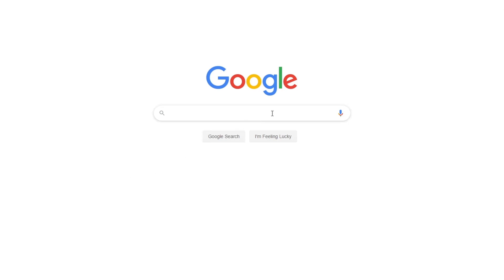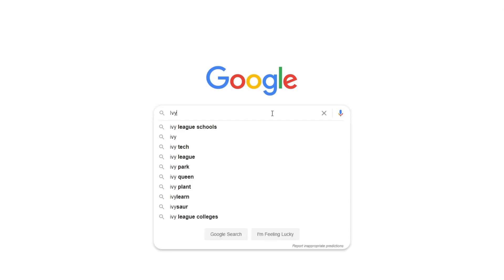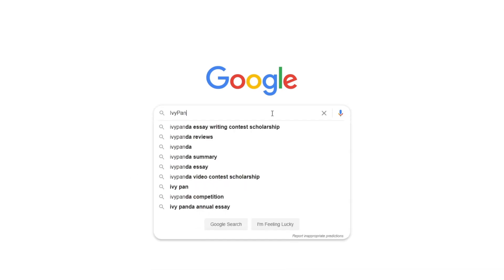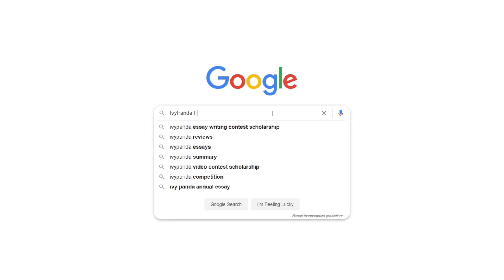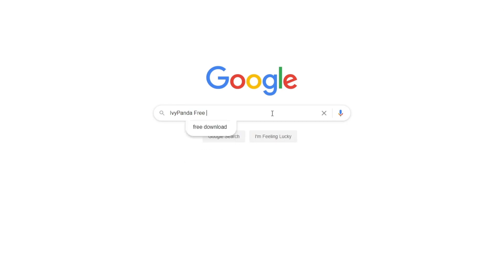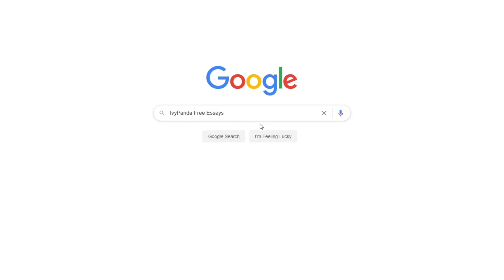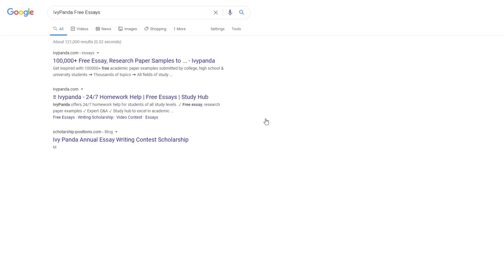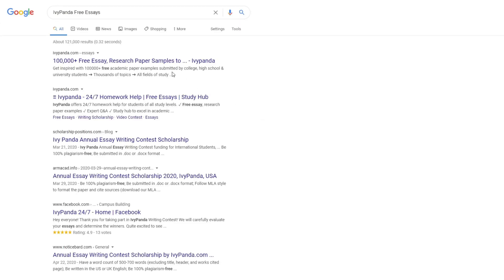Defining the Key Terms in Philosophy | Free Coursework Example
📝 This paper identifies ten terminologies and gives a brief discussion on each of the ten terminologies: nemesis, thumos, physis, nomos, phronesis, mimesis, arête, kairos, aidos and eupsychia.

📑 Paper type: Coursework
📖 Pages: 3
🔠 Words: 959
📚 Subjects: Philosophy, Philosophical Concept
⚙️ Language: 🇺🇸 English

🔎 Works Cited:
Burge, Ronna. Aristotle's Dialogue with Socrates: On the Nicomachean Ethics. Chicago: University of Chicago Press, 2009.
Conklin, William. The Invisible Origins of Legal positivism: a Re-reading of a Tradition. New York: Springer, 2001.
Garrison, Elise. Tears: Ethical and Dramatic Aspects of Suicide in Greek Tragedy. New York: BRILL, 1995.
Gier, Nicholas. The Virtue of Nonviolence: from Gautama to Gandhi. New York: SUNY, 2004.